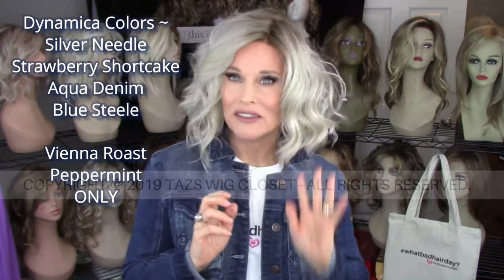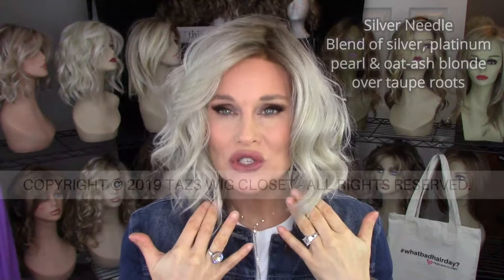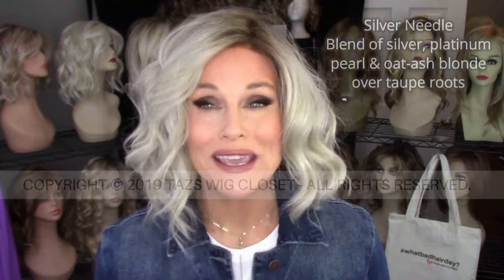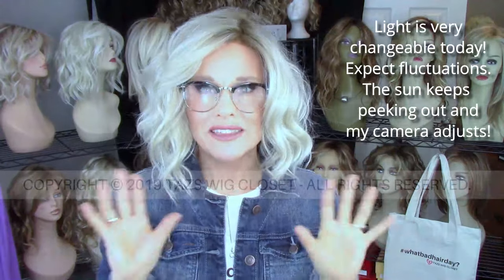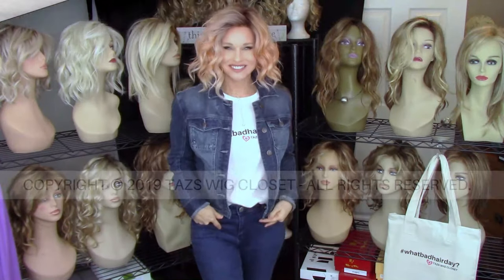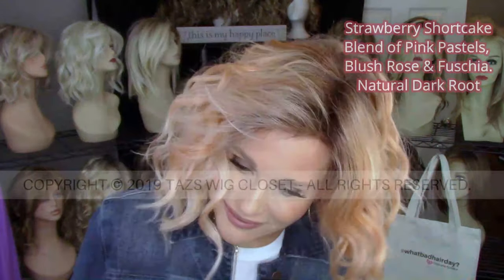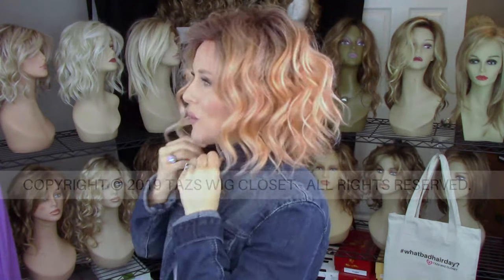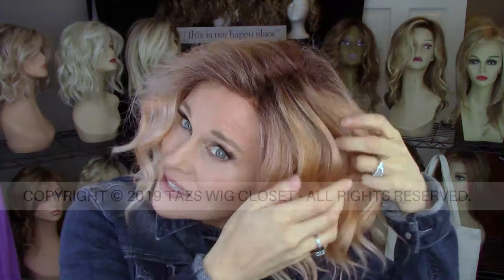Belle Tress DYNAMICA Wig Colors | SILVER NEEDLE & STRAWBERRY SHORTCAKE | WOW!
Introducing the NEW Belle Tress Dynamica wig colors in Silver Needle & Strawberry Shortcake shown on Vienna Roast. These styles were sent to me by WigStudio1 for this color review. Take a look at these new colors outdoors!  Plus, compare Silver Needle, Marshmallow Blonde and Strawberry Shortcake. XOXO TAZ

I will be posting a review of Blue Steele and Aqua Denim on the Belle Tress Peppermint style very soon, check it out (when available)!